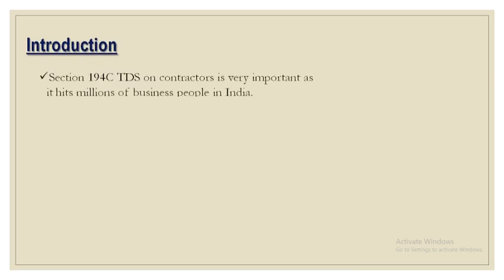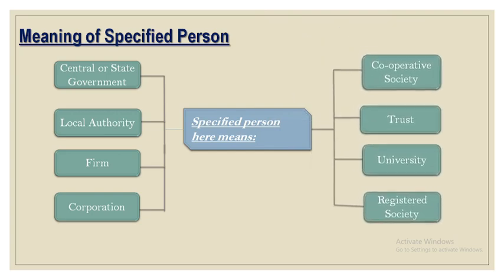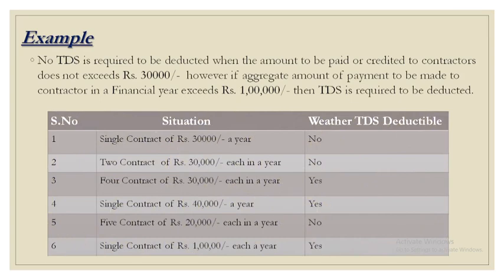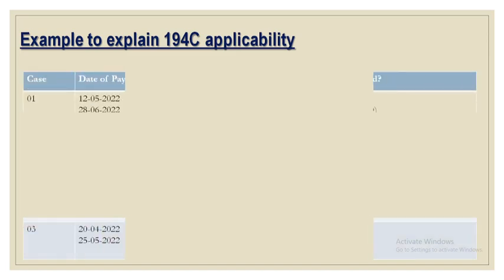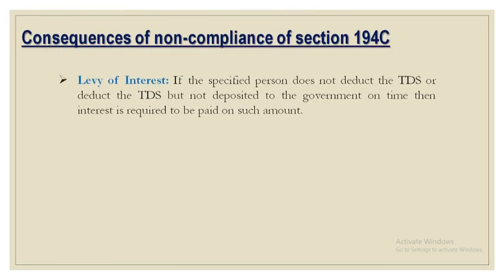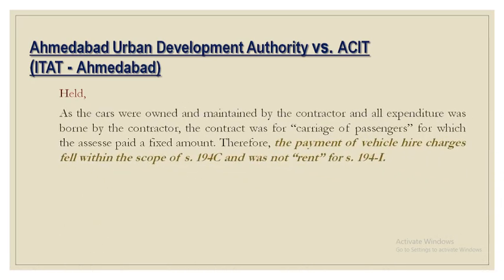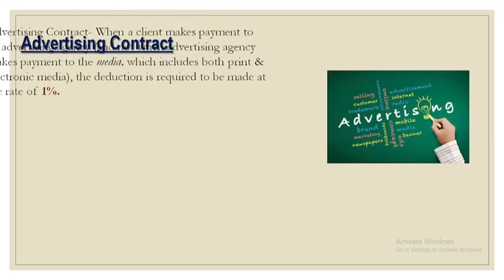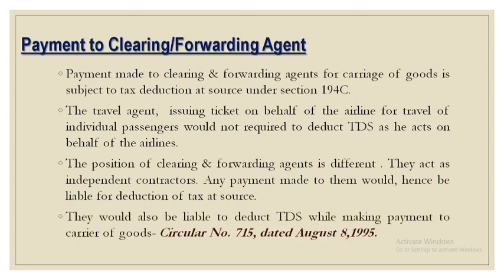Section 194C - TDS on Contract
TDS on Contract under Section 194C of Income Tax Act, 1961

To build a robust and productive conversation about tax, it can be helpful to start with some reflection on how taxes have come.